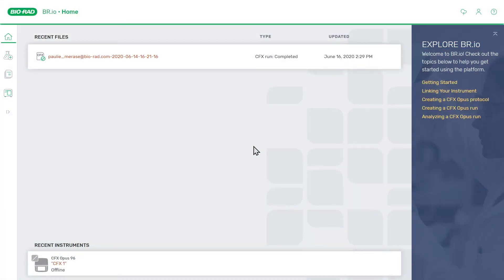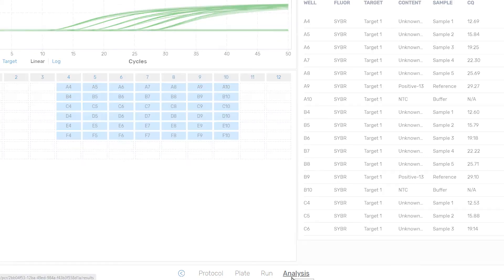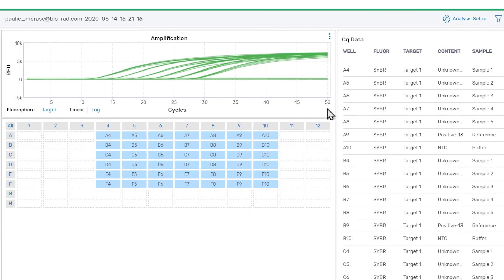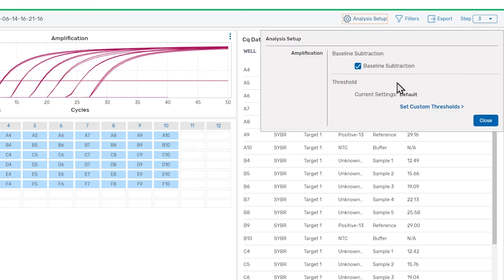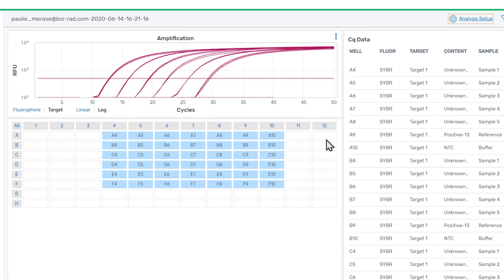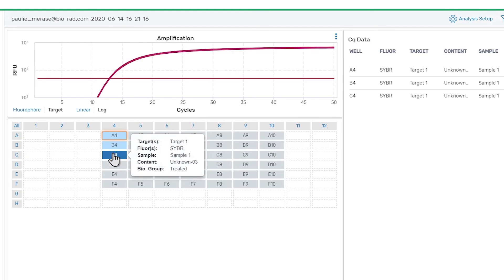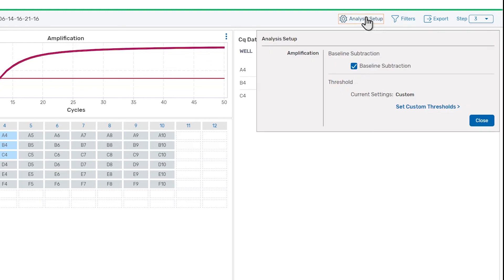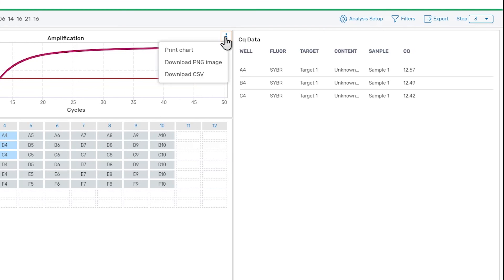Reviewing and Exporting Data froma CFX Opus Real-Time PCR System Run Using the BR.io Cloud Platform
This is the sixth video in an introductory series on Bio-Rad's BR.io cloud platform. Watch this video to learn how to review and export data from a CFX Opus System using the BR.io cloud platform.

5. Setting Up and Performing a CFX Opus Real-Time PCR System Run Using the BR.io Cloud Platform
6. Reviewing and Exporting Data from a CFX Opus Real-Time PCR System Run Using the BR.io Cloud Platform (current video)